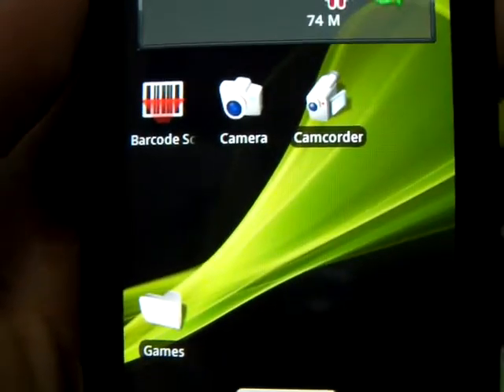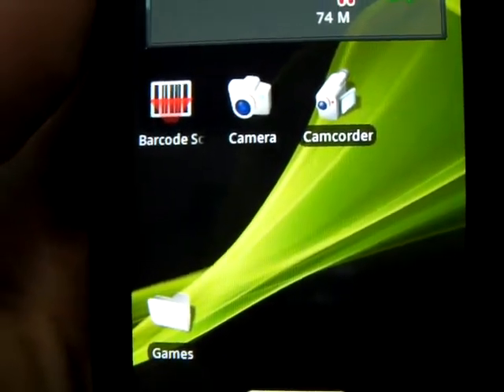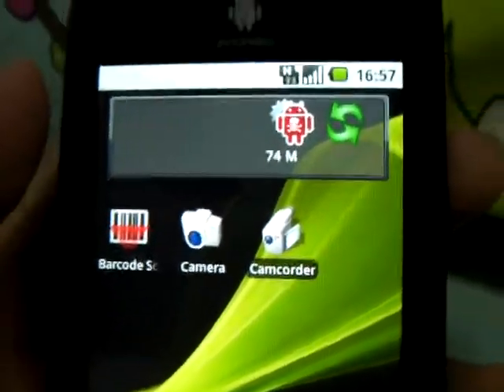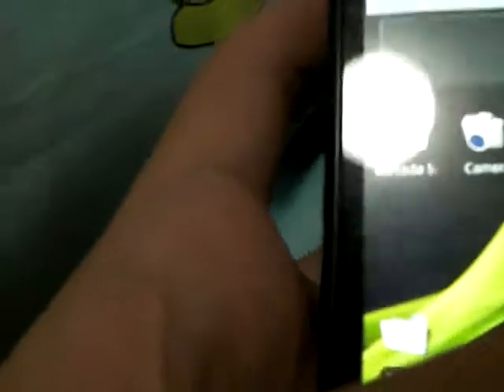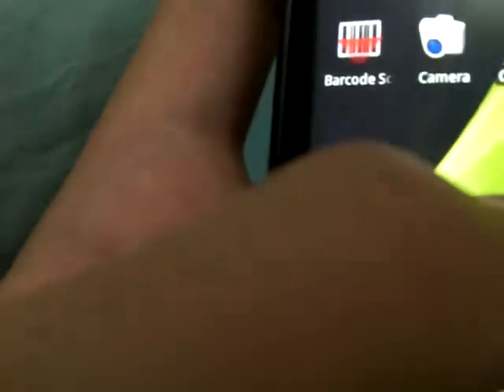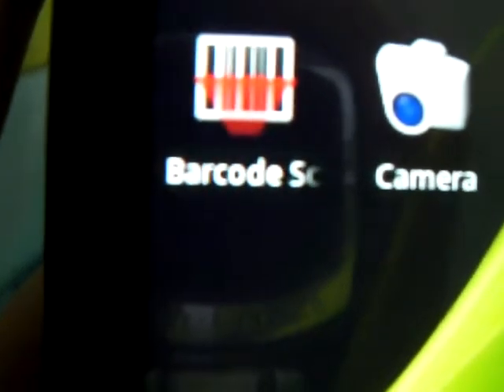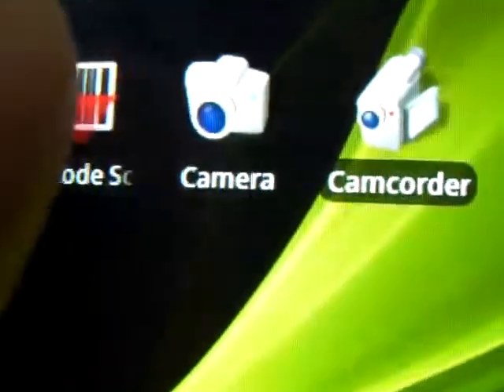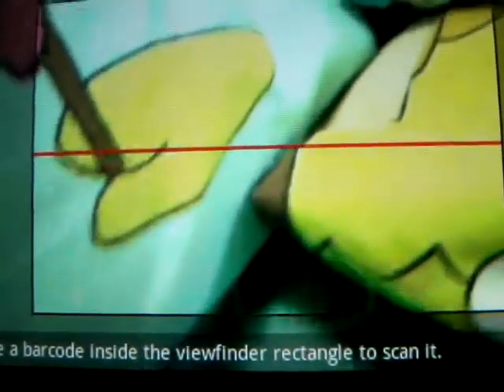Must Have Android Apps : Barcode Scanner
to download, search for barcode scanner in the market